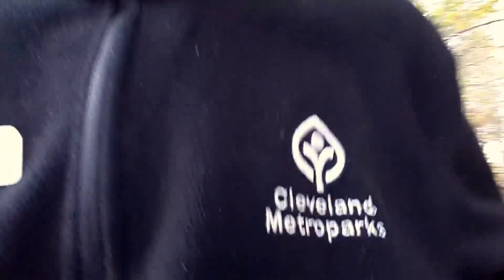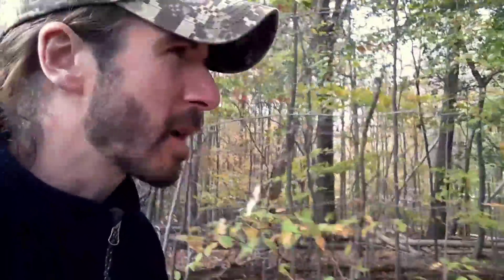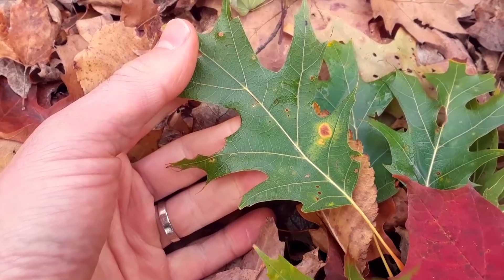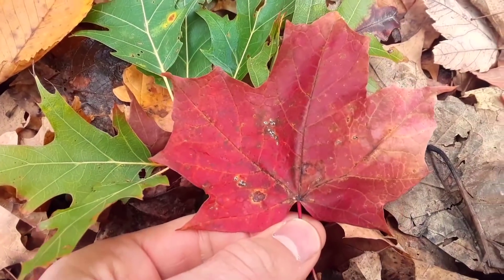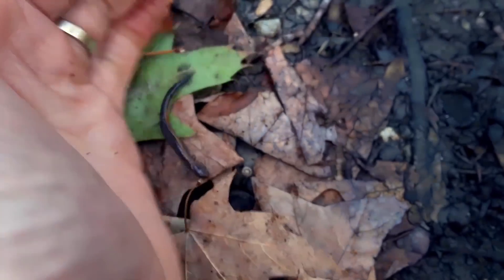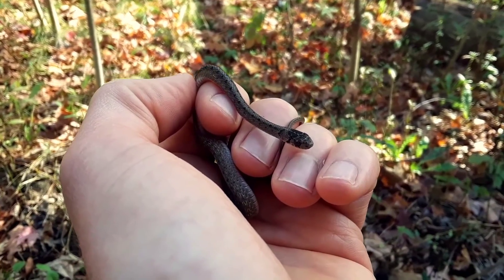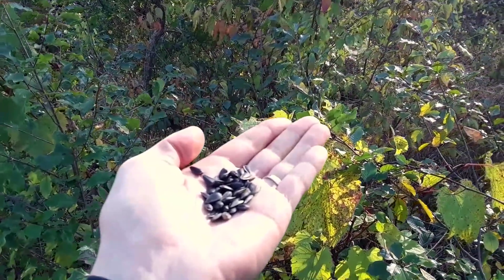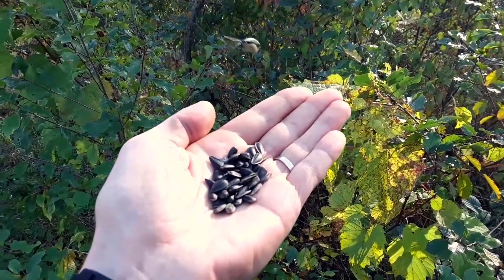Winterizing Wildlife for 3rd Graders | VIRTUAL HIKE #19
A nature documentary for 3rd graders at Gesu Catholic School in Ohio, featuring some of the options that wildlife can use to get through the freezing cold of winter!

FLORA & FAUNA:
Sugar Maple
Oak Tree
Redback Salamander
Northern Brownsnake
Black-capped Chickadee
Mallards
Tuliptree